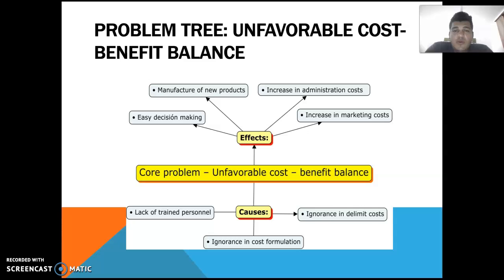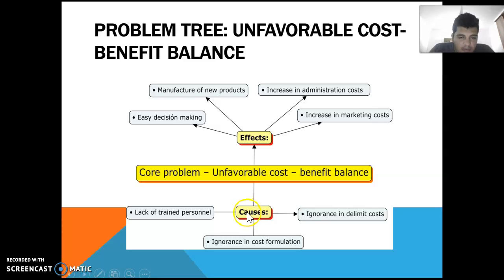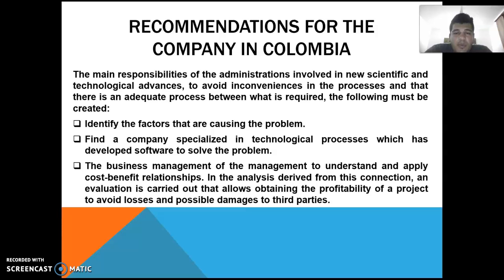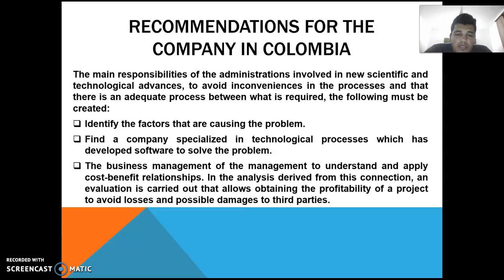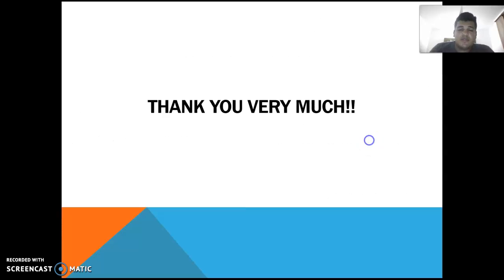STEP 2 UNDERSTAND INTELLECTUAL PROPERTY_ARIEL NAVAS UNAD.